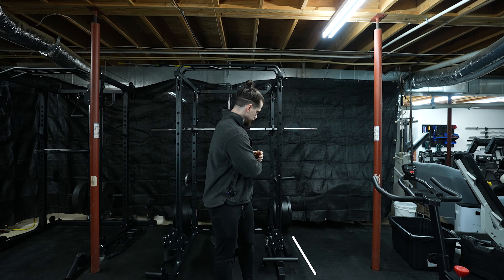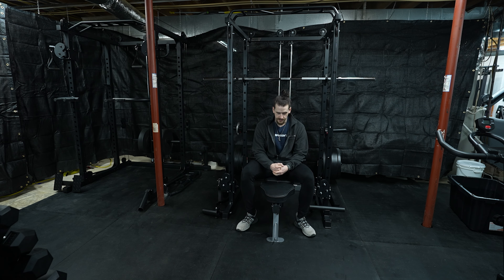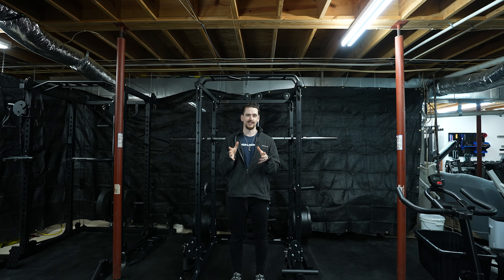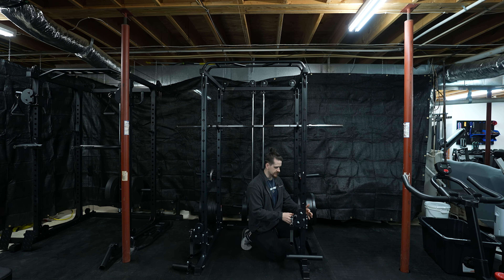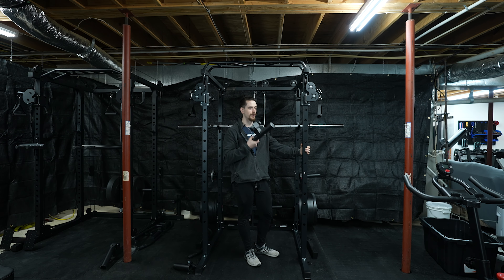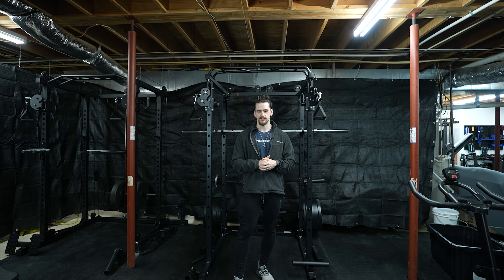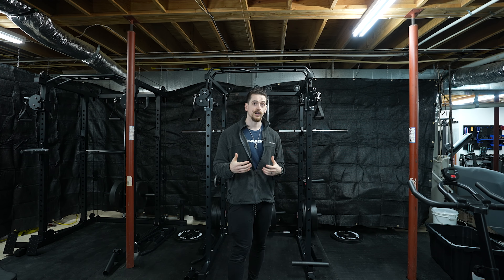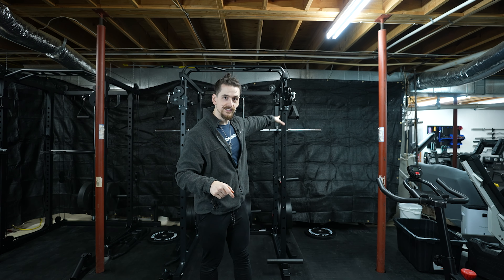BEST Bedroom Gym Setup | RitFit 2.8k Package Review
In this video, I review the best home exercise equipment you can fit into a spare bedroom gym setup.

Sony - A7S III
Sony - G Master FE 16-35mm
DJI Ronin SC2 Pro
Zhiyun TransMount Quick Release Plates

GPU: RTX 3080 Founder's Edition

Intro & Setup Overview - 0:00
Equipment Package Overview - 1:14
Bench Review - 2:11
Dumbbell Review - 3:48
Rack Overview - 5:48
Rack Dimensions & Compatibility - 6:40
Functional Trainer - 8:52
Removable Accessories - 9:50
Landmine Problem - 11:02
Cable Smoothness & Comparison - 12:27
Bumper Plate Limitations - 15:15
Package Value - 17:16
Final Verdict - 18:22